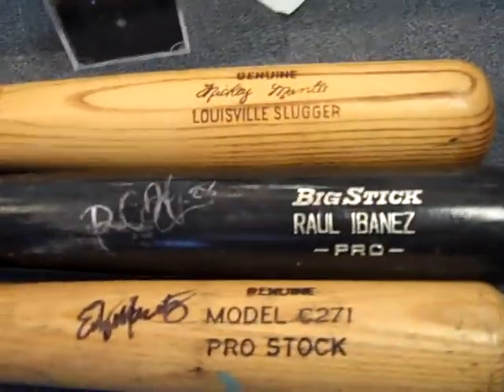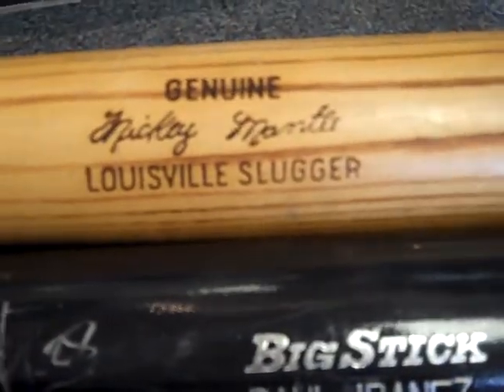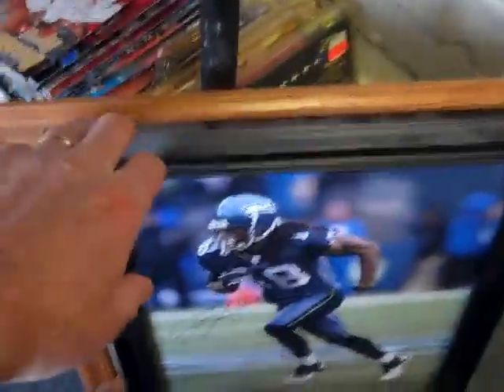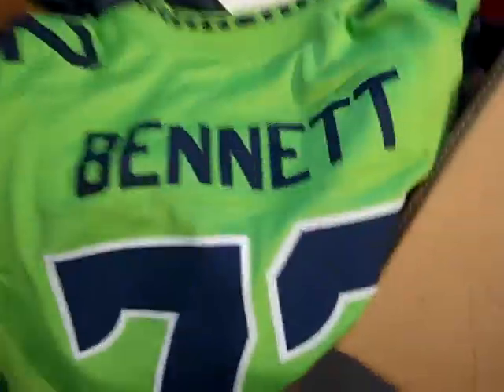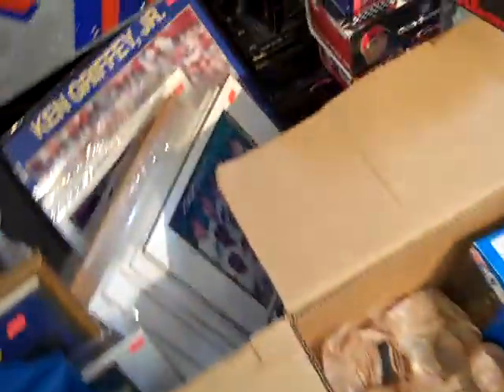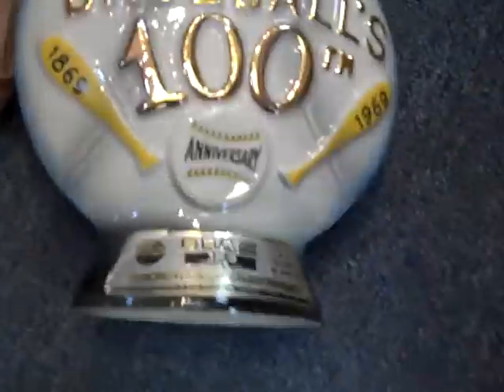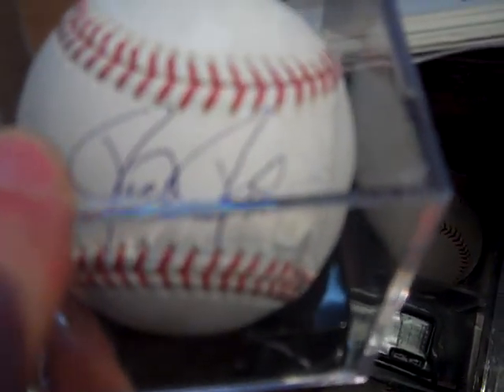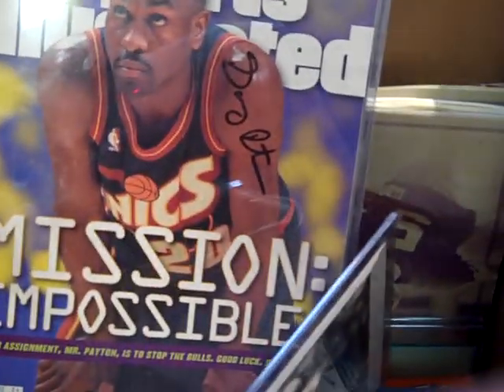Cool Seattle sports memorabilia and autographs at DJ's Sportscards in Renton!